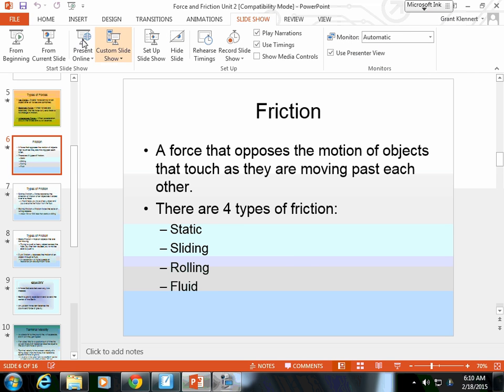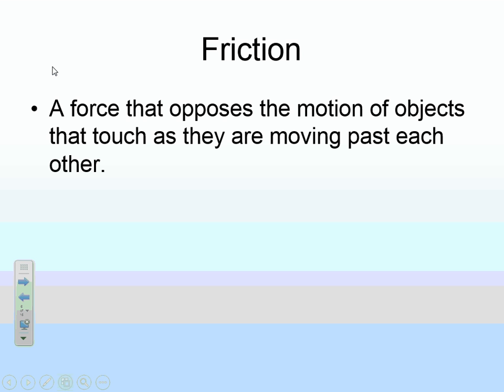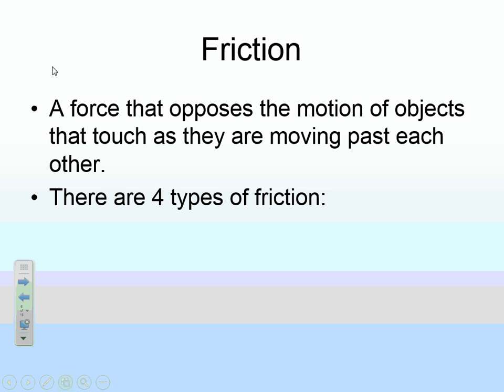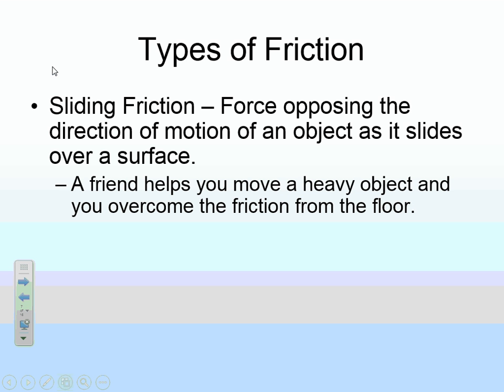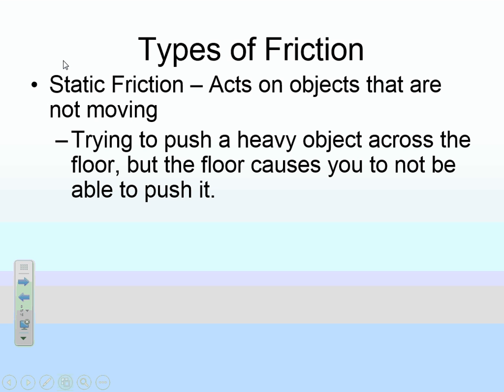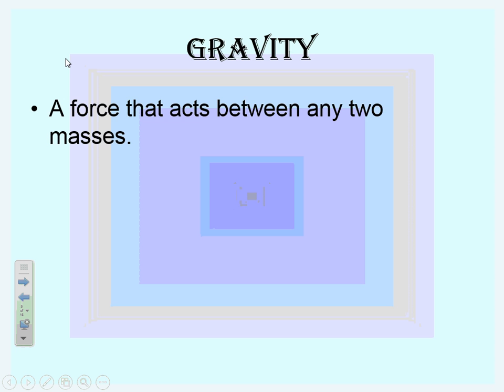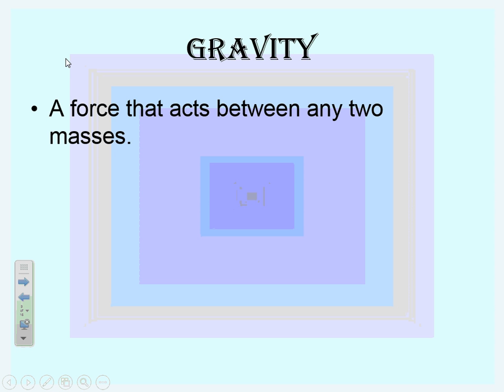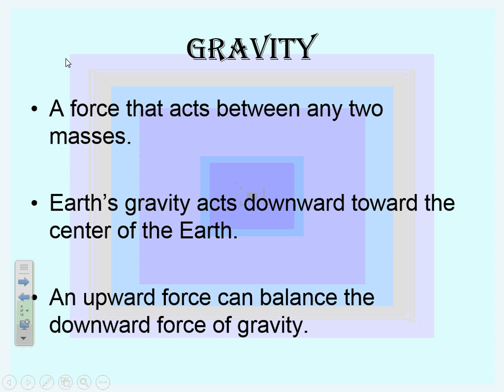Phy Sci Section 12.2 Friction